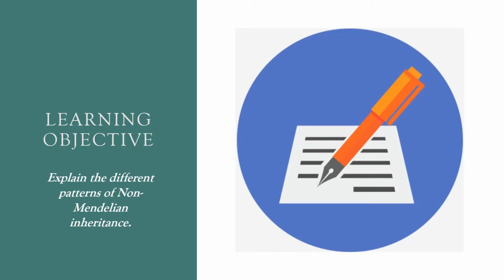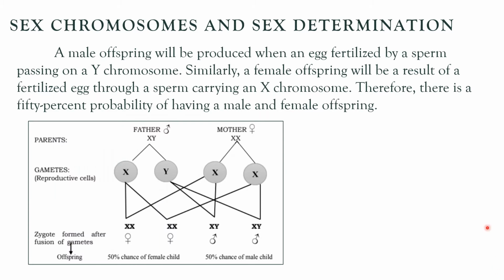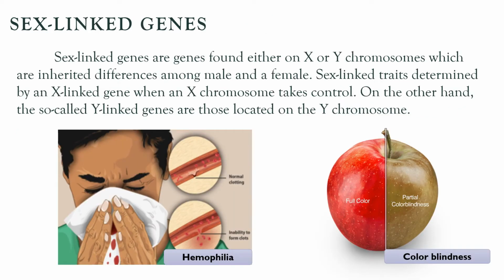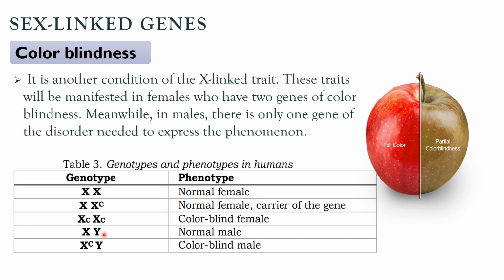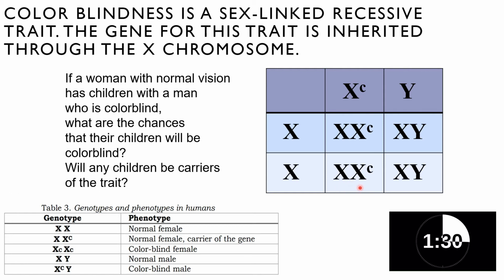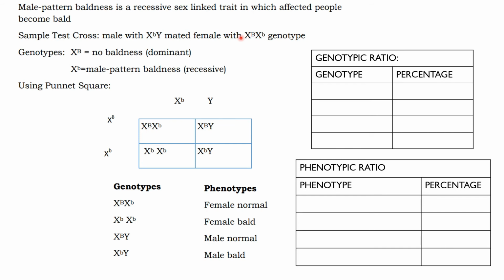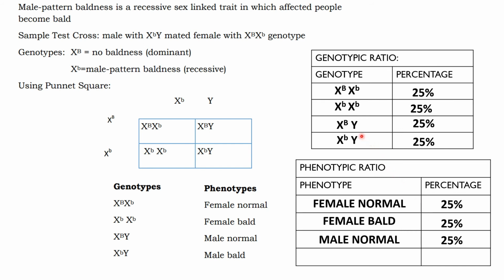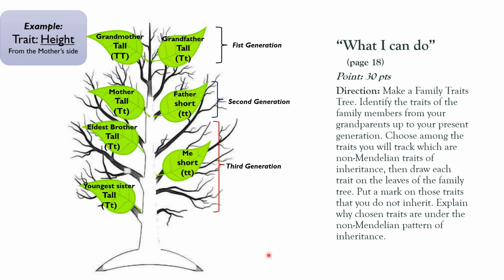Q1- Module 3- Week 5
This video talks about the Module 3 that covers the Week 5 of DepEd Central Office Module which is all about the Non-Mendelian Inheritance Pattern